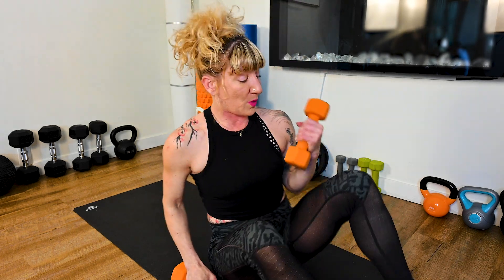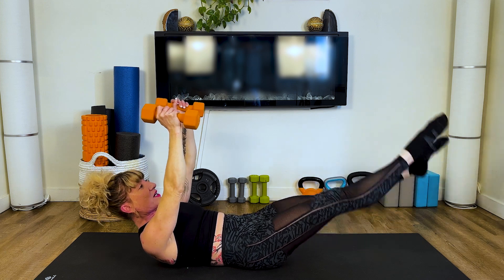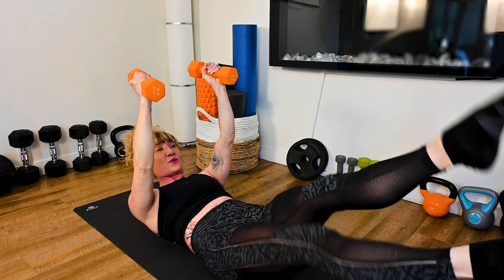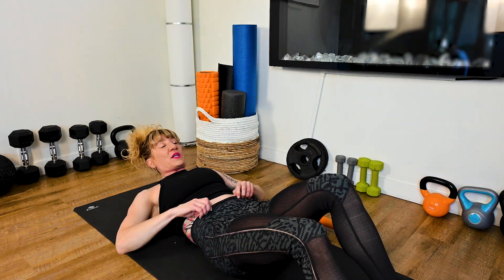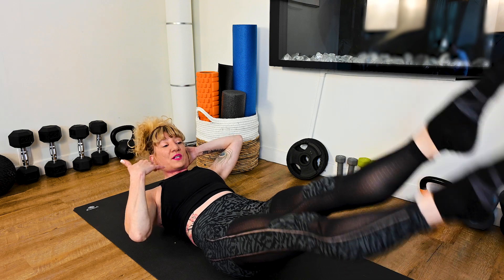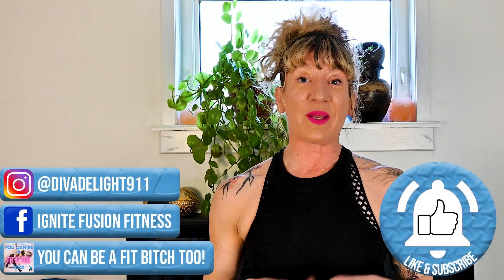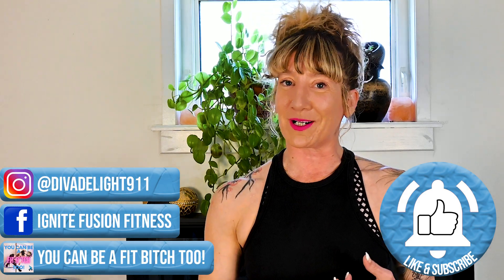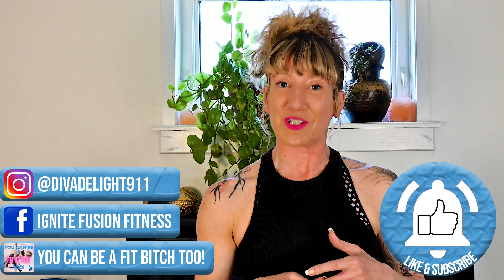Abs & Core Workout! Dumbbell Hollow Hold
Challenge your core and level up your lab work with this great variant on the classic Hollow Hold

Connect with Michelle!
Podcast: You Can Be A Fit Bitch Too!

Video by Vox Crow Productions